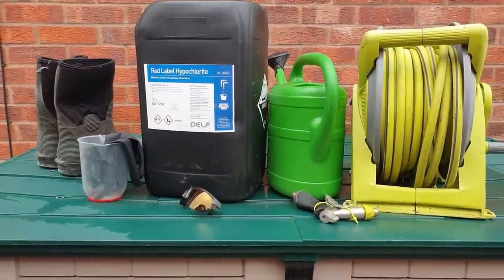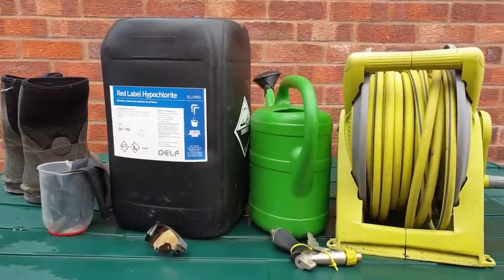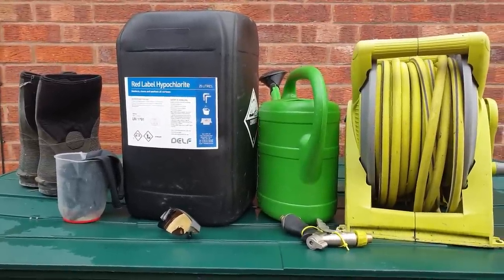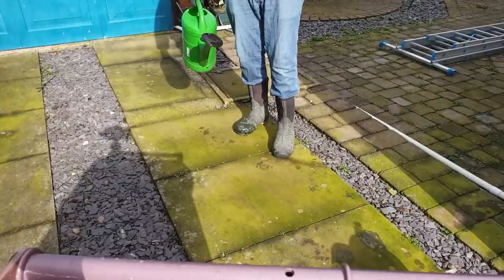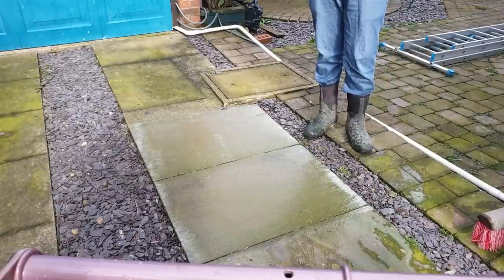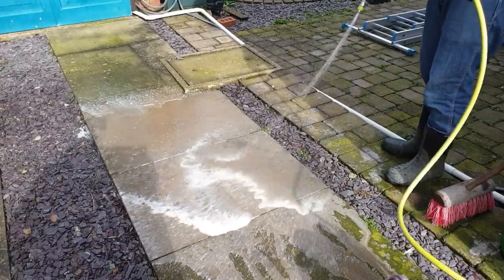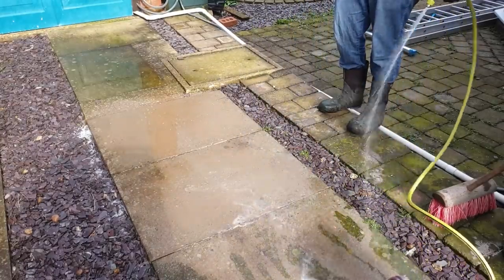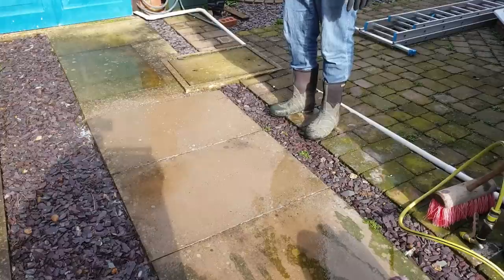How to clean a concrete drive with no power washer - soft-washing - Sodium Hypochlorite - Hypo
A demonstration on just how few tools are required to do a decent job cleaning a concrete drive way using SH - HYPO - No power washer or expensive tools required.

ALWAYS EXERCISE EXTREME CAUTION WHEN USING HYPO AND NEVER MIX WITH OTHER CHEMICALS - IF YOU ARE UN-SURE DON'T DO IT!